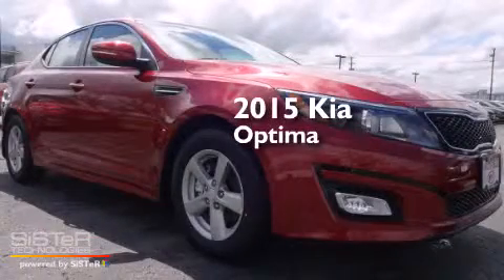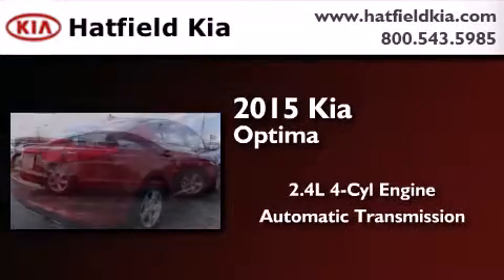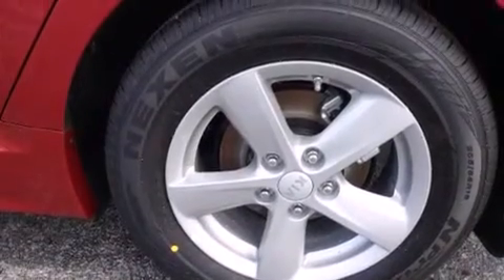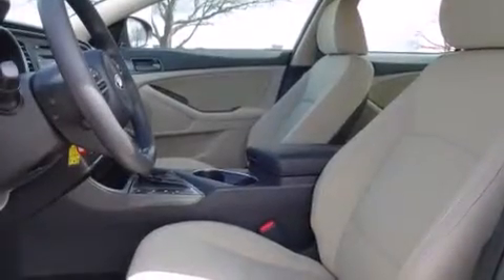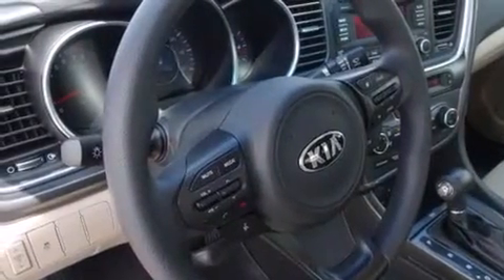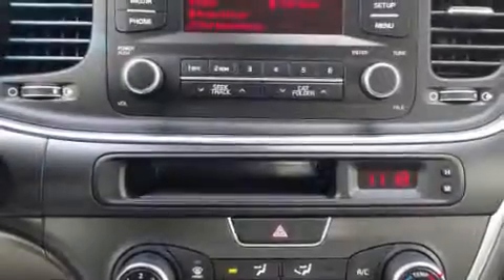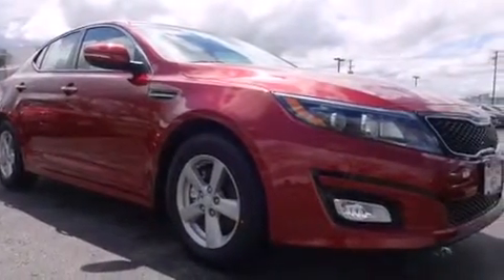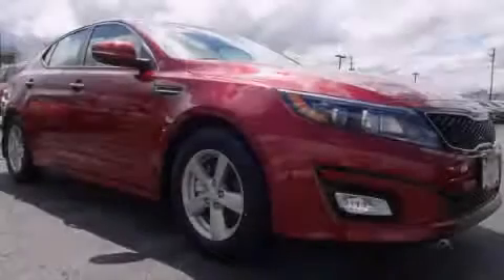2015 Kia Optima Columbus OH 43228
We've been honored to serve the Columbus OH area , we promise that your experience at our dealership will exceed your expectations ! Year : 2015 Make : Kia Model : Optima Engine : 2.4L I-4 cyl Trans . : 6 speed automatic Exterior : Remington Red Metallic Miles : 10 Interior : Beige Hatfield Kia 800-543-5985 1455 Auto Mall DriveColumbus Columbus , OH 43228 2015 Kia Optima Columbus OH